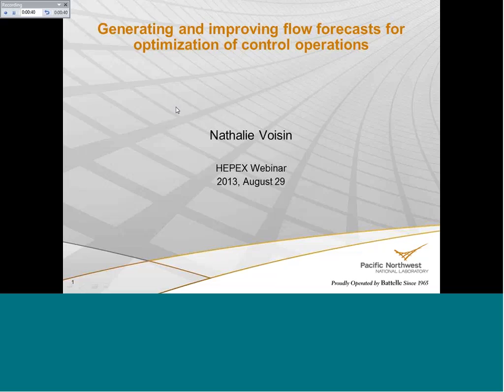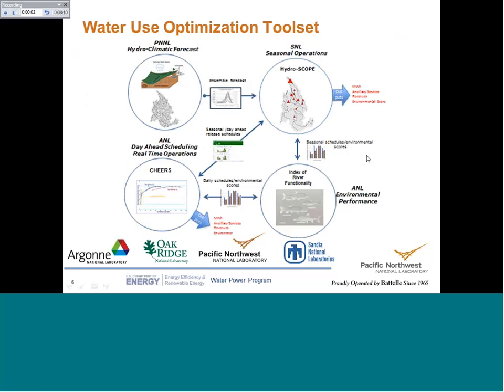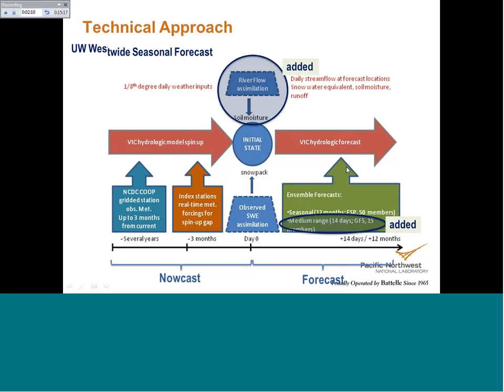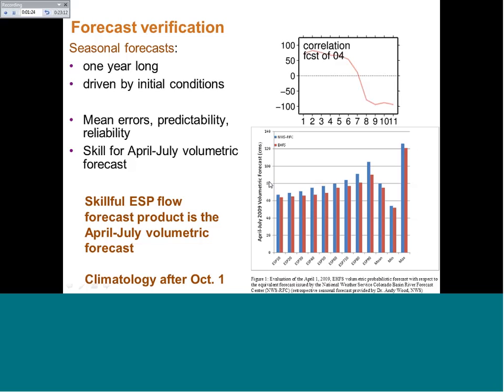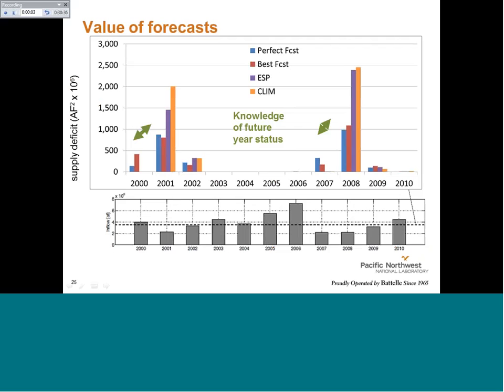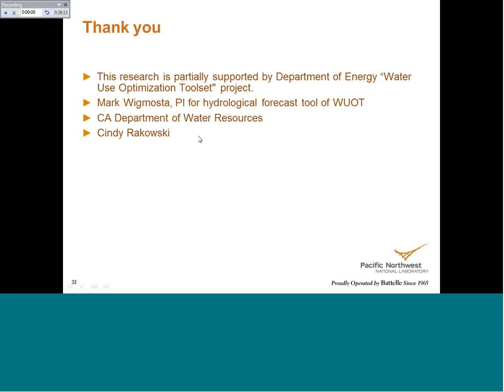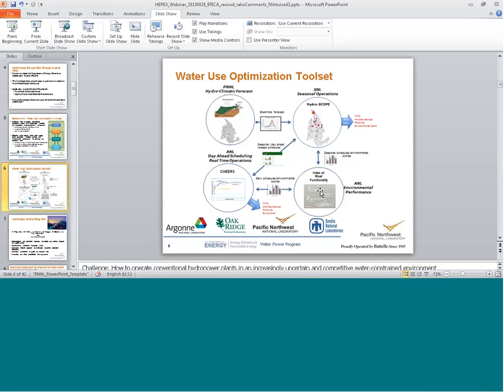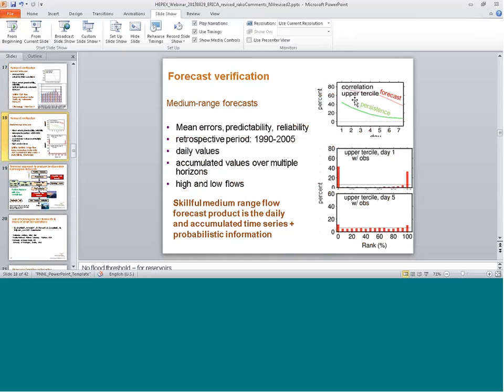7th HEPEX webinar Generating and improving flow forecasts for optimization of control operations 201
by Nathalie Voisin

Abstract: Streamflow control operations rely on short term forecasts and planning on seasonal to interannual forecasts. Temperature and pressure heights are commonly used for weather and climate forecasts verification by meteorologists. Hydrologists, however, focus on precipitation and temperature events with spatio -temporal correlation across multiple scales for the verification of weather forecasts, with the ultimate goal to improve hydrologic prediction. Hydrologic "pre-processors" aim at improving the weather and climate forecasts, i.e. the forcing into hydrological models, through statistical and data assimilation approaches. Flow forecasts can then be further "post-processed" using data assimilation of predicted hydrological variables and statistical approaches, since many predicted hydrologic variables can also be directly observed and verified over retrospective periods. Flow forecast applications are very diverse and forecasts may not be fully used in dam operations due in part to a lack of communication, not achieving a certain level of accuracy, and uncertainty on how to best use the different forecast products. This webinar presents a hydrologic forecast system across multiple temporal scales as part of the US Department of Energy's Water Use Optimization Toolset, which employs multi-scale optimization of reservoir operations considering the short-term power market, medium-range inflows and seasonal water supply forecasts and environmental flows requirements. We conclude with a case study of the Feather River, CA, discussing the potential value of flow forecasts and different forecast improvements for simplified reservoir operations.

About the speaker: Dr. Nathalie Voisin is a hydro-meteorology modeler whose primary interest is in research and development for water resources modeling and forecasting, including the integration with other models: atmospheric, coastal, water resources management. She joined the Pacific Northwest National Laboratory as research scientist in 2010. She holds a Ph.D. in water resources (2010) from the Civil and Environmental Engineering Department at the University of Washington, Seattle WA, a M.Sc. (2003) in Atmospheric and Oceanic Sciences from McGill University, Montreal Canada, and an Engineering Diploma (2001) in fluid mechanics and hydraulics engineering from ENSEIHT Toulouse France. Her background and experience covers meteorology and climatology to surface hydrology modeling and water resources models, from time scale and horizons ranging from short range to seasonal to climate change and watershed to global domain. Her expertise includes hydro-meteorologic modeling, and quantification, calibration and verification of uncertainties (weather data, data assimilation, flow).